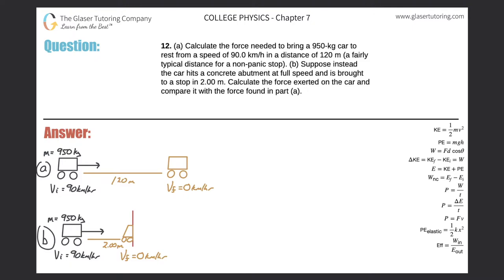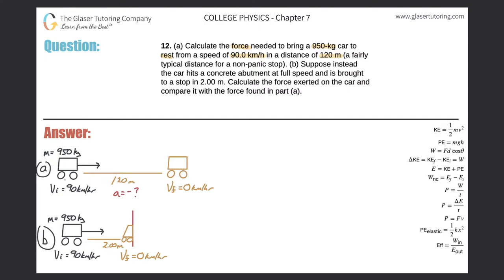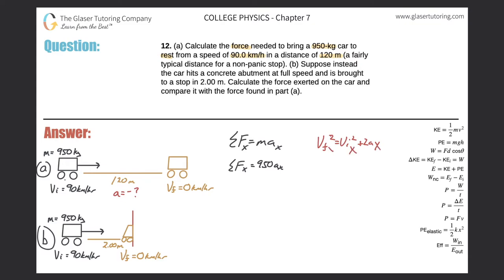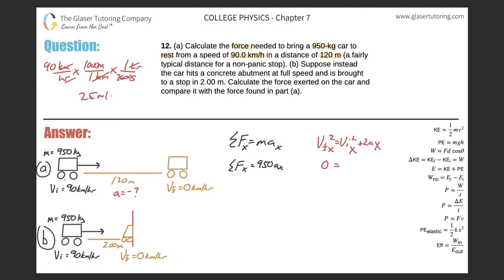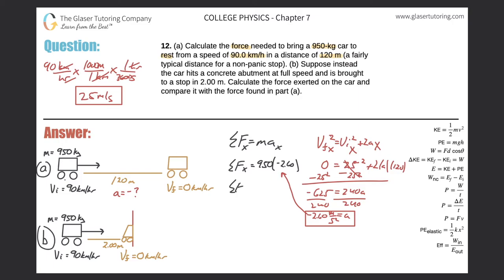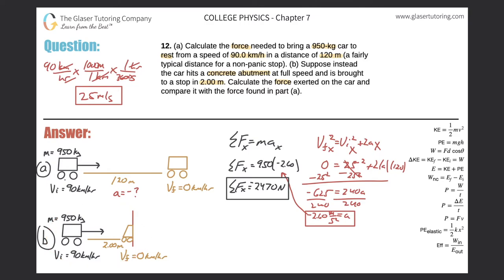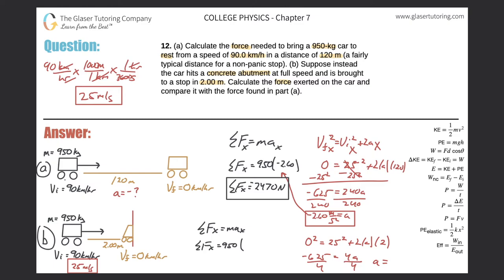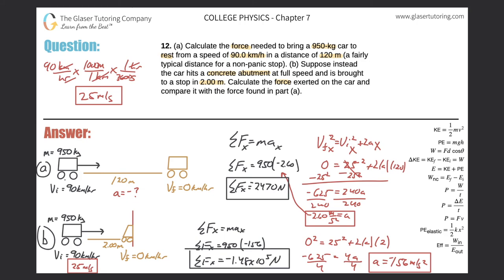7.12 | Calculate the force needed to bring a 950-kg car to rest from a speed of 90.0 km/h in a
(a) Calculate the force needed to bring a 950-kg car to rest from a speed of 90.0 km/h in a distance of 120 m (a fairly typical distance for a non-panic stop). (b) Suppose instead the car hits a concrete abutment at full speed and is brought to a stop in 2.00 m. Calculate the force exerted on the car and compare it with the force found in part (a).